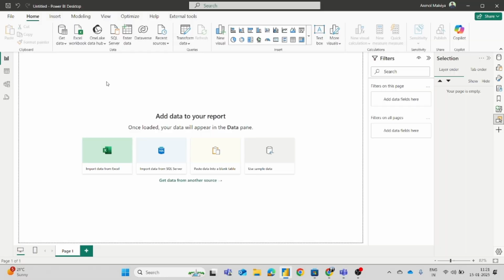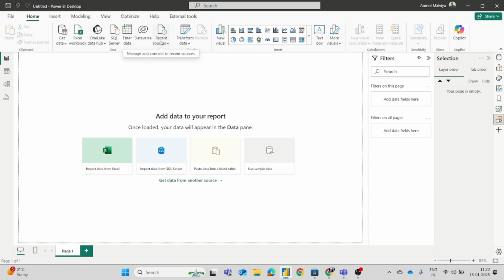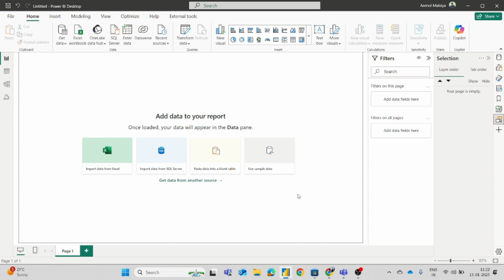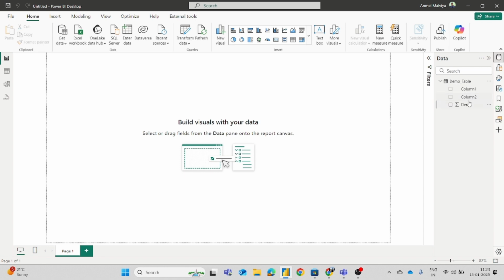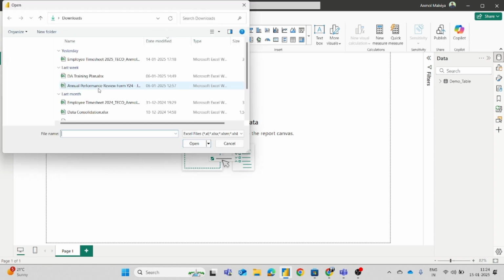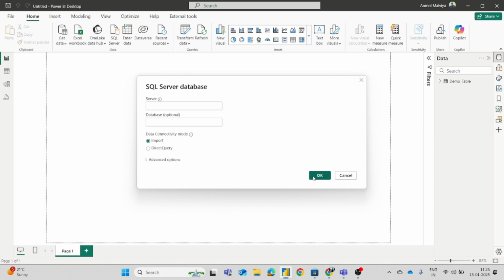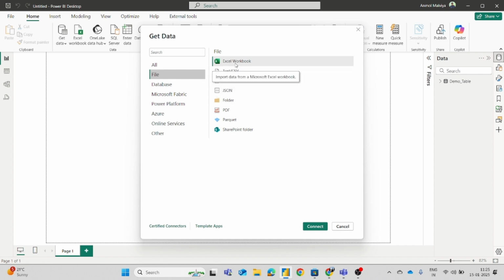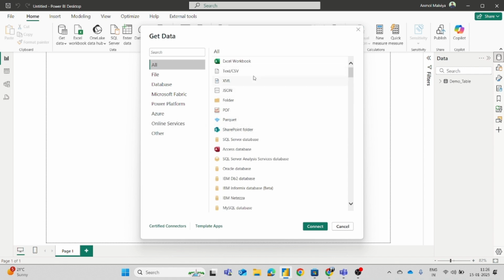Lec-4: Get Data in Power BI | Power BI for Everyone: Zero to Hero Full Learning Path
Welcome to the Power BI Tutorial Series (Beginner to Advanced) — your complete step-by-step guide to mastering Power BI Desktop, Power BI Service, Data Modeling, DAX, Visualizations, Power Query, and Microsoft Fabric integration.

In this series, you will learn Power BI from scratch using real-world examples, hands-on demos, and practical business use cases. Whether you are a student, data analyst, working professional, or preparing for PL-300 Power BI Certification, this course is designed to help you become job-ready.

What you will learn in this series:

✔ Power BI Desktop Installation & Setup
✔ DAX Fundamentals to Advanced Measures
✔ Creating Stunning Dashboards
✔ Publishing to Power BI Service
✔ Security, Row-Level Security (RLS)
✔ Power BI Best Practices
✔ Power BI + Microsoft Fabric Integration
✔ Real Projects & Industry Scenarios

⭐ Why this is the best Power BI series on YouTube?

Beginner-friendly explanations

Real-world datasets & examples

Covers both Power BI Desktop & Power BI Service

Includes updated 2025 features

Easy step-by-step pacing

Created by Anmol Malviya – Senior Data Analyst | Microsoft MVP | Microsoft Fabric & Power BI Trainer

📌 New tutorials every day!